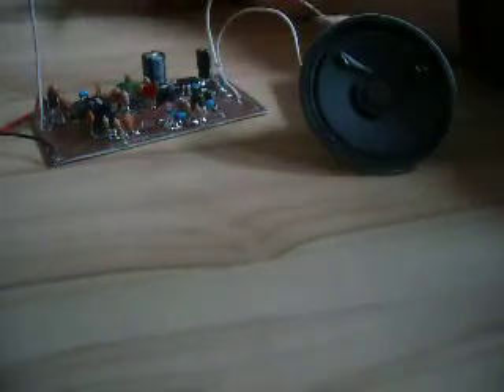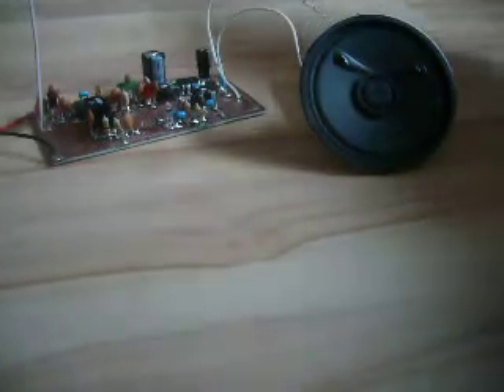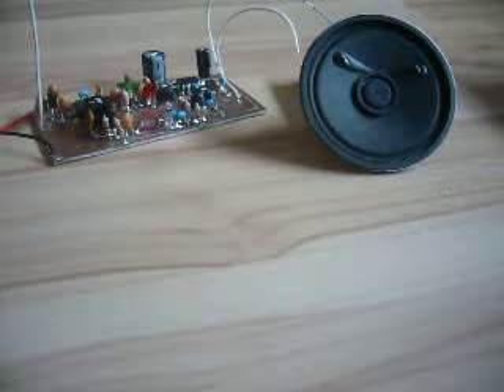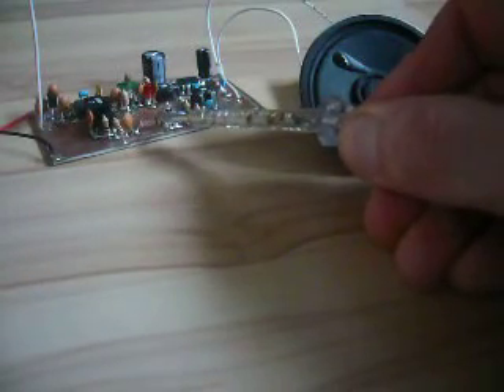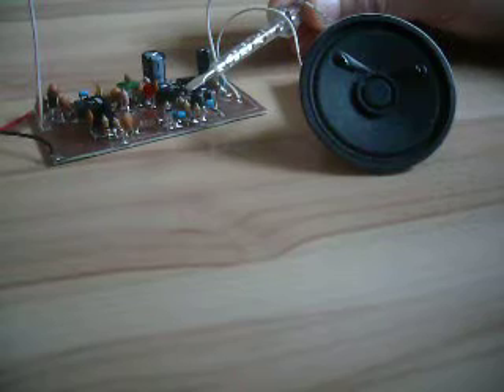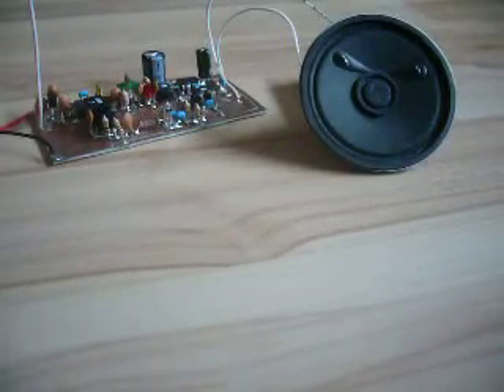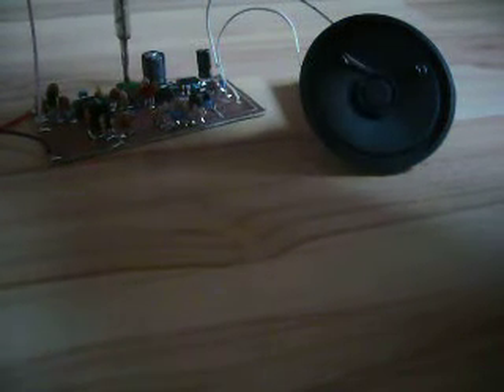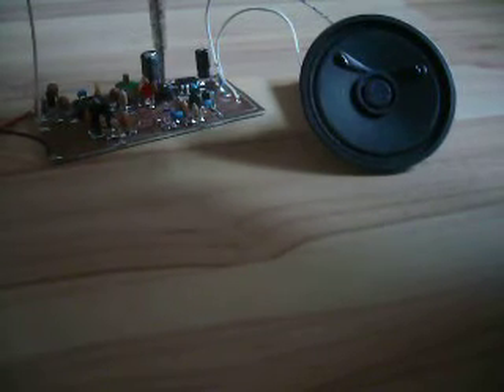NE612 shortwave Receiver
This video shows a NE612 shortwave receiver. The NE612 chip is used for mixing the Radio stations carrier signal to 455Khz. Then the 455Khz filter filters out the 455Khz signal and enables only the 455Khz signal to pass. The 455Khz signal then gets amplified by a amplifier and then it gets demodulated by 2 germanium diodes. The audio signal, which is the result of the demodulation with the 2 germanium diodes then gets amplified by an amplifier and finally fed into the lm386 chip.

This receiver has an average sensitivity. The volume is loud enough for enjoyable listenning sessions when the radio station is strong enough.